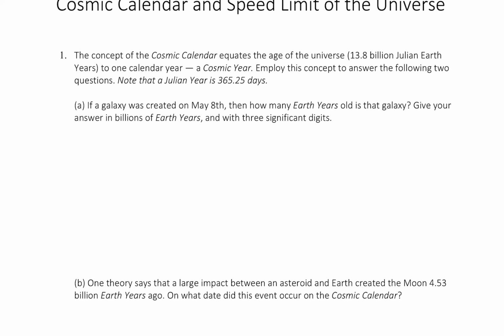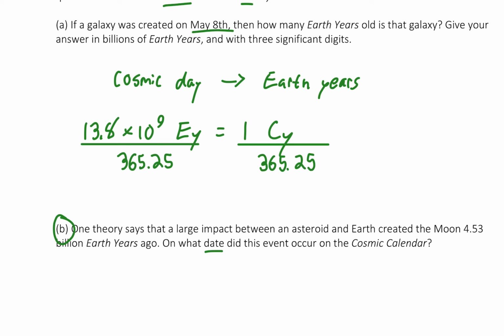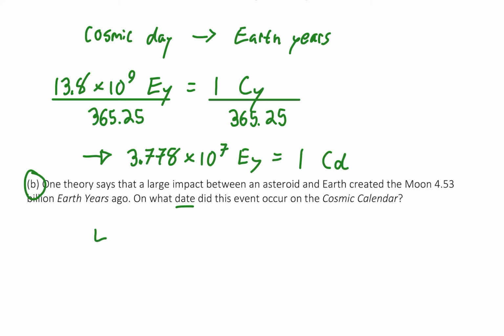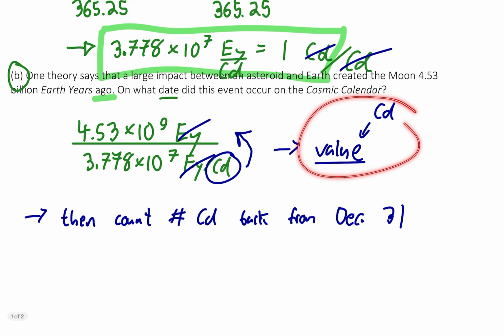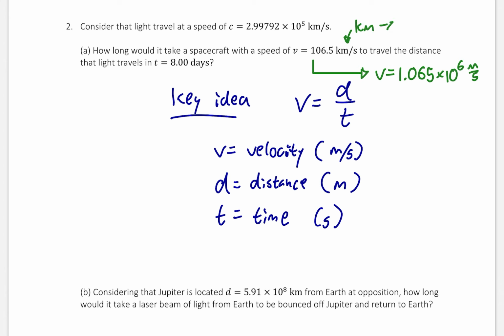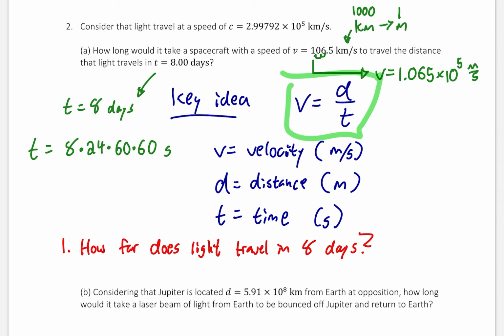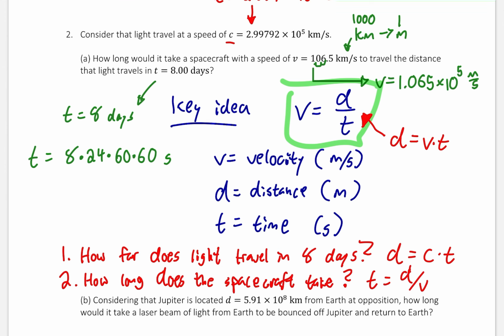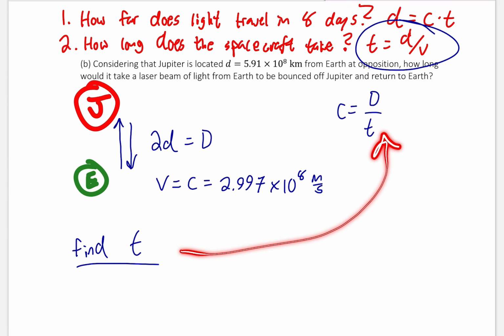Astronomy Help: Cosmic Calendar & Light Travel Time